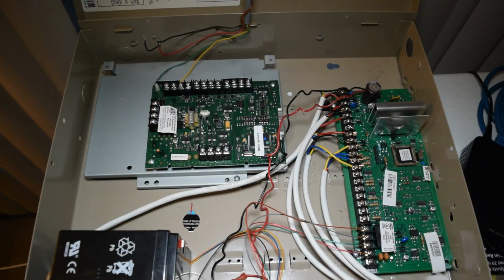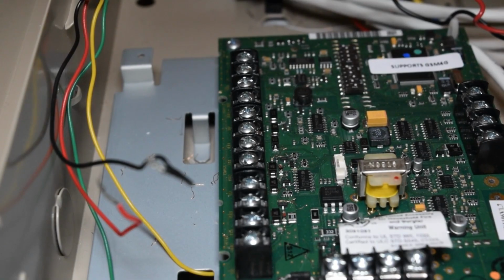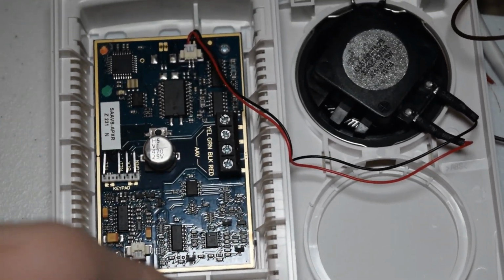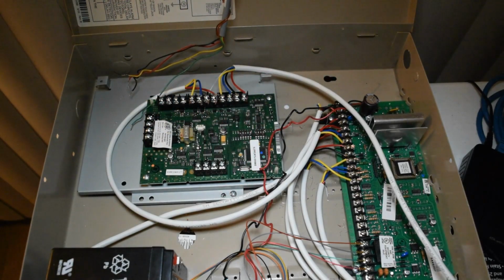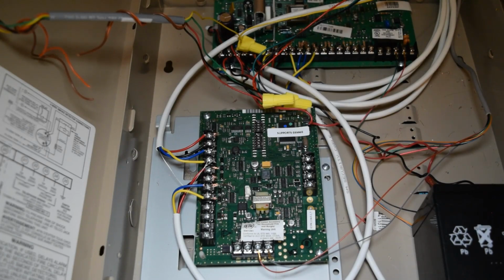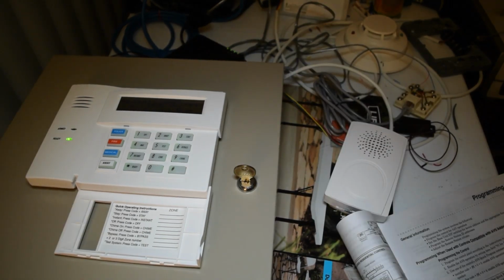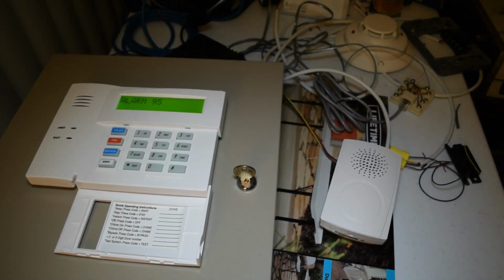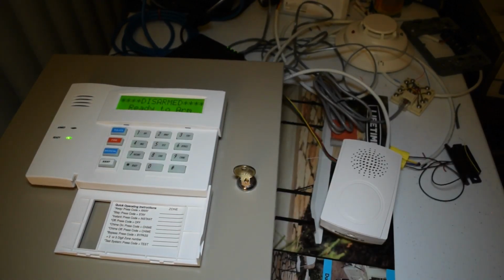Security system wiring tutorial[Honeywell Vista 20P]: Ep. 8-Add 2-way voice(RARE)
Installation of a Honeywell Audio Verification System, also known as 2 way voice on the Vista 20P security system. This is a rare option to install that quite few people have.

0:00 intro
2:06 AVS board wiring
3:52 wire AVS board into main panel
4:08 speaker station wiring
5:48 wire speaker station into AVS board
6:34 add keypad
8:00 phone line wiring
10:41 dip switches
11:23 boot up
12:23 enable AVS
14:10 operational test
17:22 outro